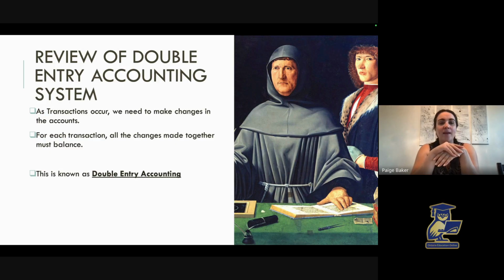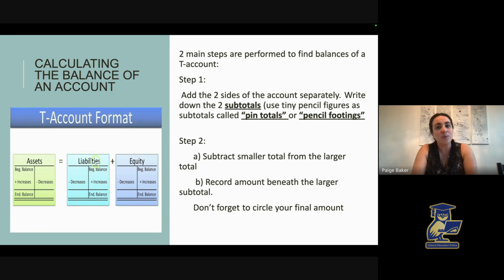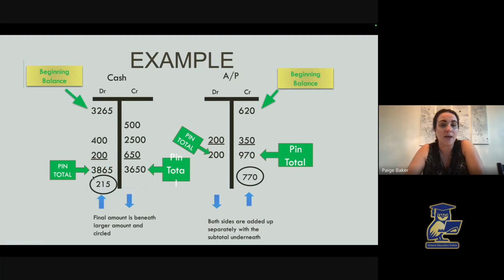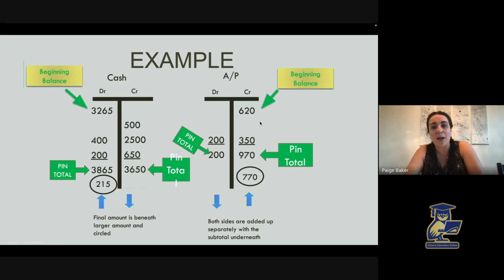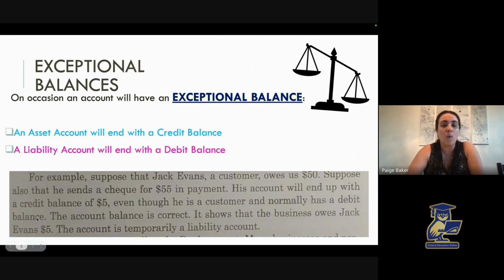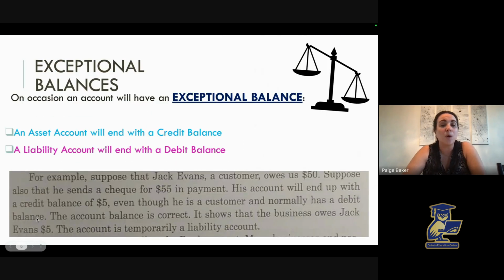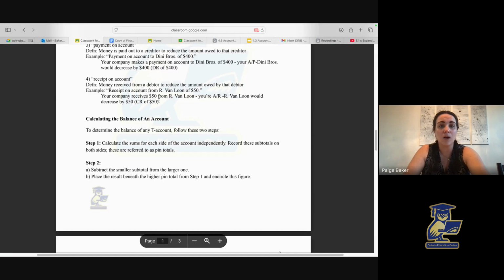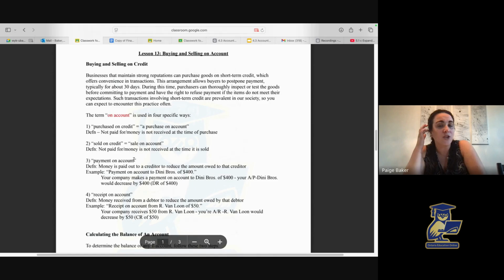Buying and Selling on Account | BAF3M Grade 11 Accounting (Ontario Curriculum)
Learn about Buying and Selling on Account in this BAF3M Grade 11 Financial Accounting Fundamentals lesson from Ontario Education Online, aligned to the Ontario Ministry of Education curriculum.

This video is part of our BAF3M (Grade 11 Financial Accounting Fundamentals, College/University Preparation) series, designed to help Ontario Grade 11 students working through the Financial Accounting Fundamentals curriculum.